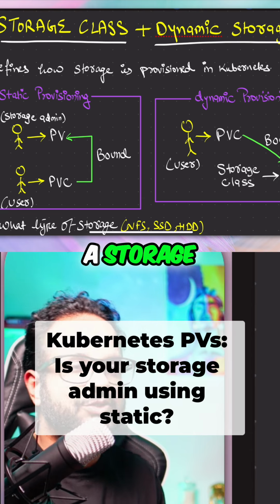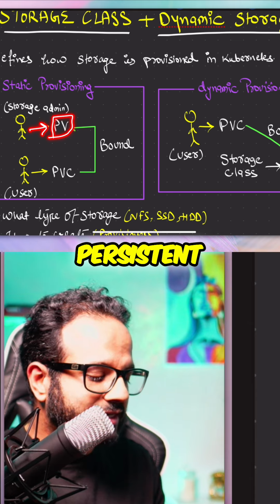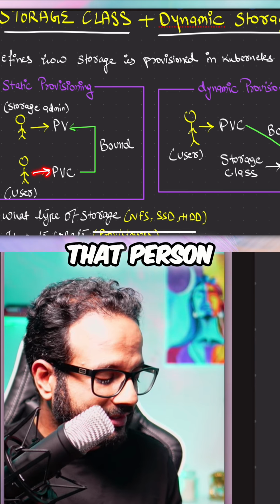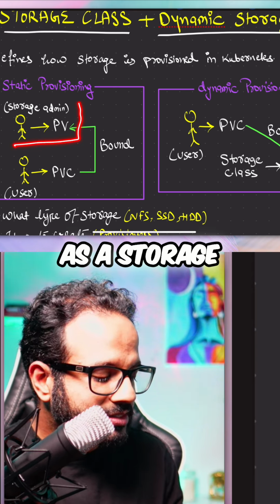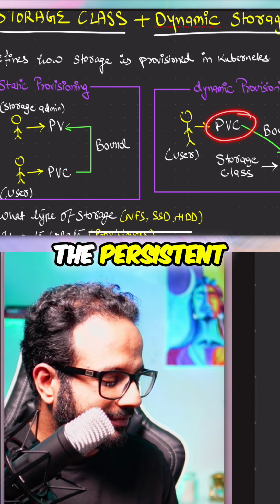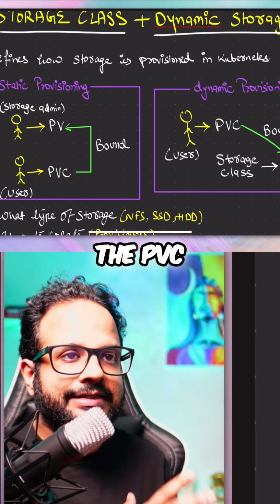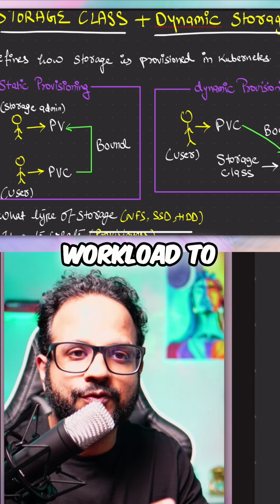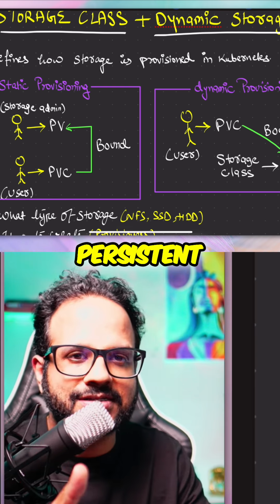Static vs Dynamic Provisioning in Kubernetes?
Uncover the key differences between static and dynamic provisioning in Kubernetes. Learn how storage admins pre-provision persistent volumes versus creating them on demand. Understand use cases for high performance, cost-effective, and balanced storage.